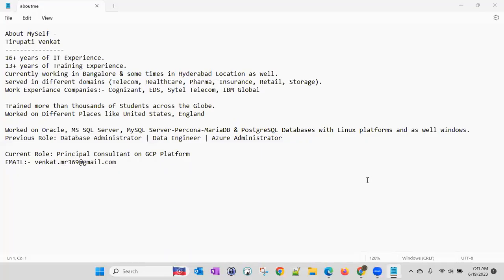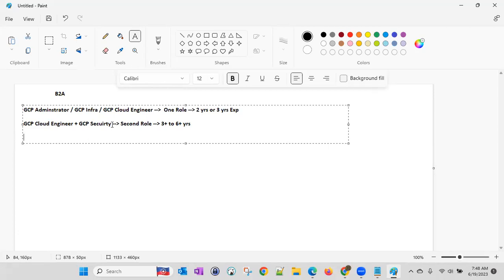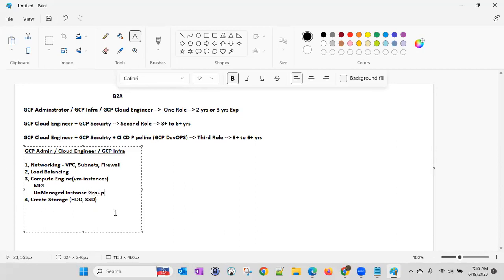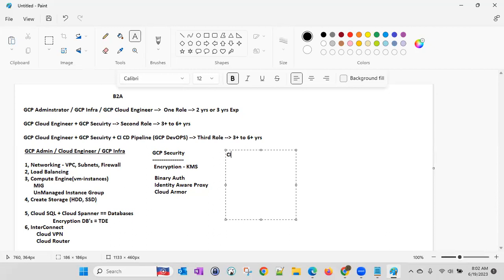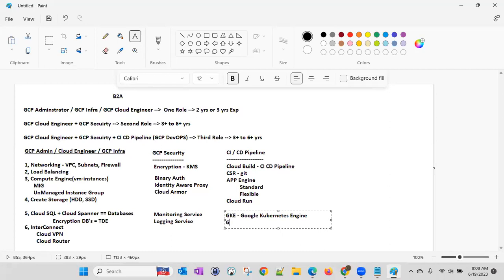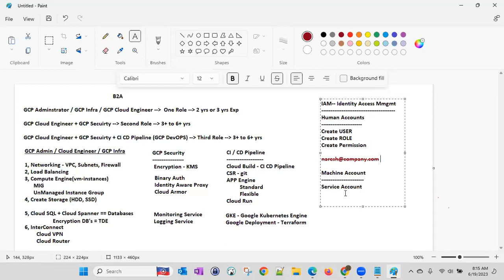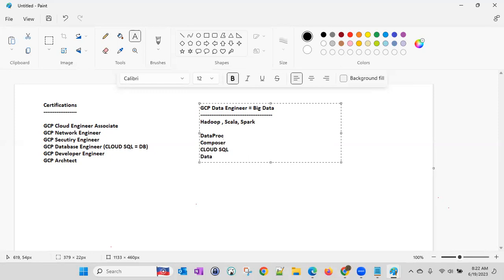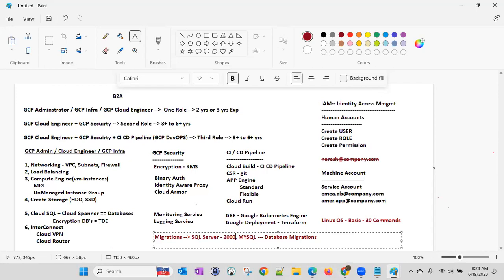GCP with DevOps Engineer Masterclass | #2023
Sriman IT is the No.1 quality training institute in India for candidates who want to build their future in Information Technology. We are into online training, classroom training, corporate training, and one-to-one training with more passion and dedication. Sriman IT aims in providing the best quality real-time oriented training on Data Science with AI, Google Cloud Platform (GCP), Data Structures with C, Java, JAVA Full-Stack, Spring, Spring REST, Spring Cloud, Microservices, Microsoft Azure, Service Now, Azure Data Engineer, Hadoop, Django, UI Full-Stack, Angular 11, React JS, Node JS, MEAN Stack, MERN Stack, Salesforce, Oracle, Testing, Android, Docker, Kubernetes, Manual Testing, Selenium, and Digital Marketing.

  🎈 Live Coding
  🎈 Real-time Environment
  🎈 Class Notes